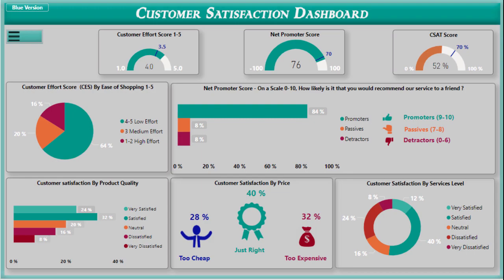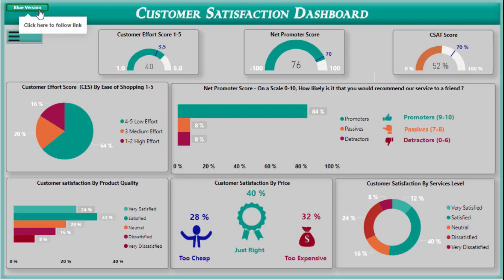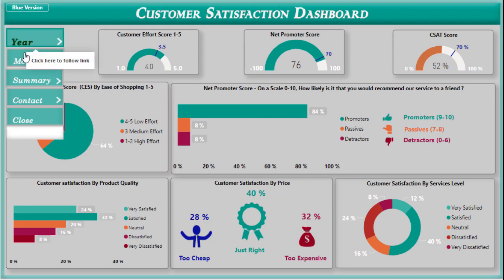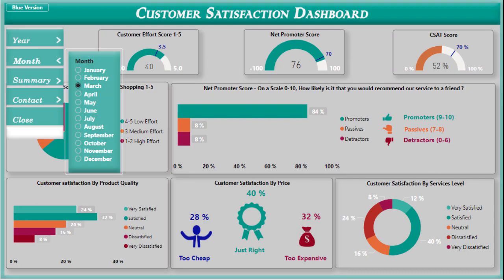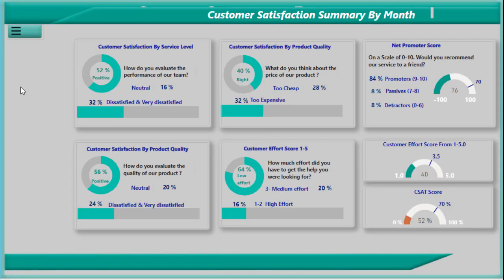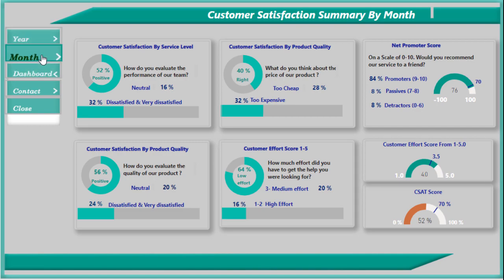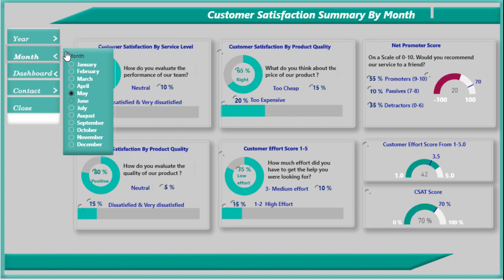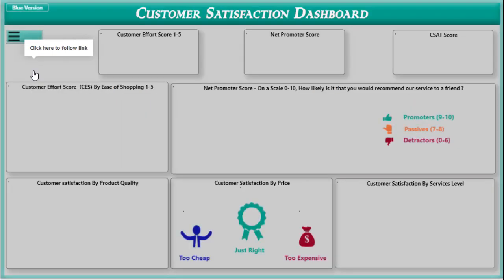Customer Satisfaction Dashboard- Power BI with Navigation Menu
Customer Satisfaction Dashboard- Microsoft Power BI with Navigation Menu.
Customer Satisfaction Dashboard will show us customers happiness, sadness and their feedback.
There are many methods to measure customer satisfaction.  It doesn't matter which methods you choose for success  or they failed only based on
" what you do with the response, not on how you measure them".
This Dashboard uses these methods for measuring customers satisfaction "CSAT, CES and Net Promoter Score"
Note. I can't give you Pbix file sorry for asking.